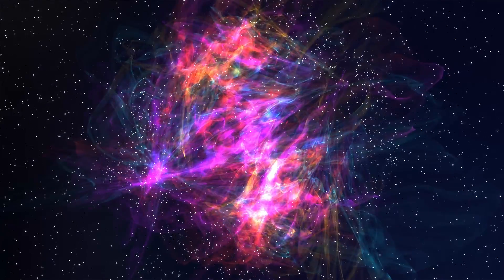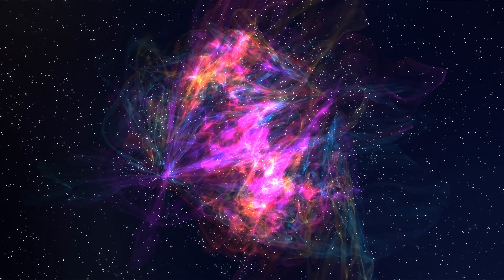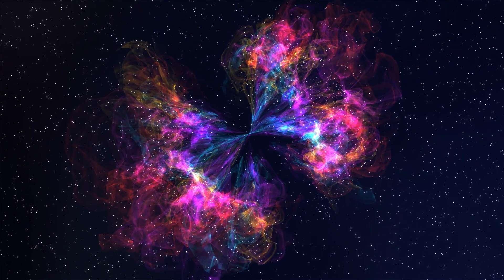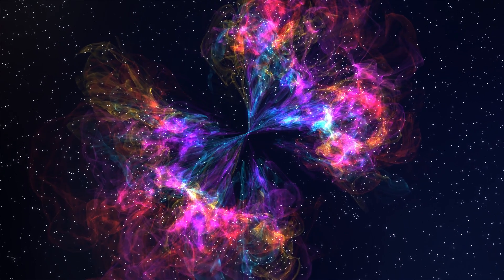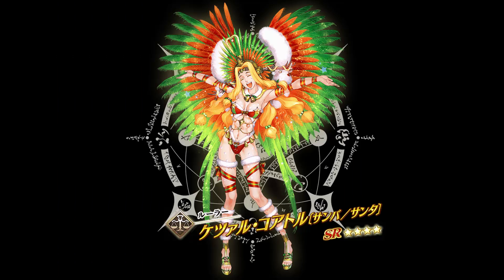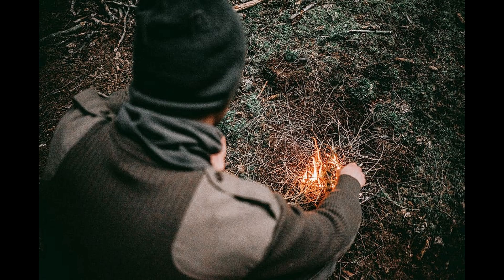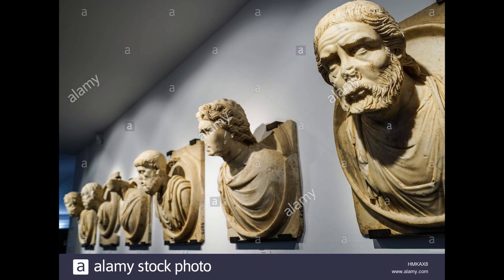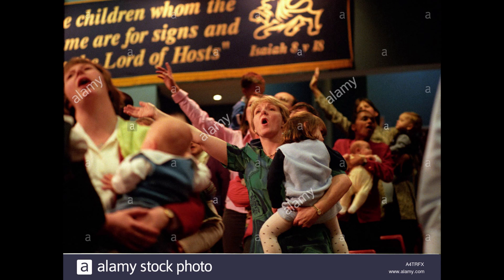Are you a Starseed? Probably not.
More Studies linking that maybe helpful